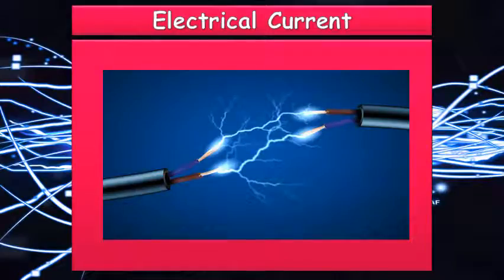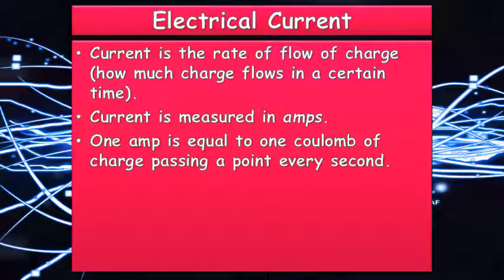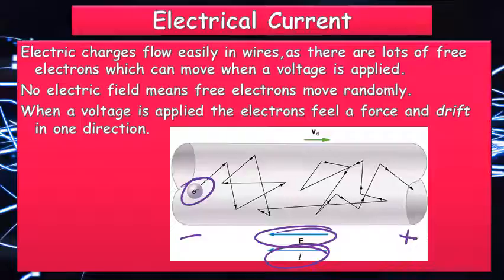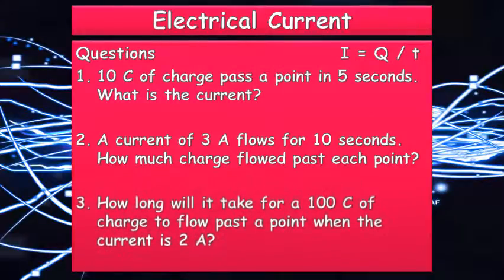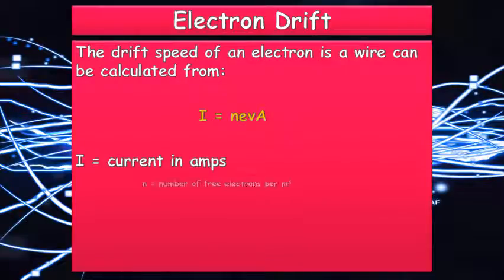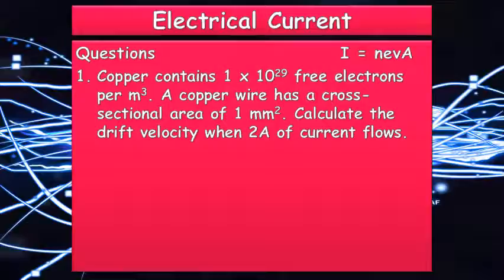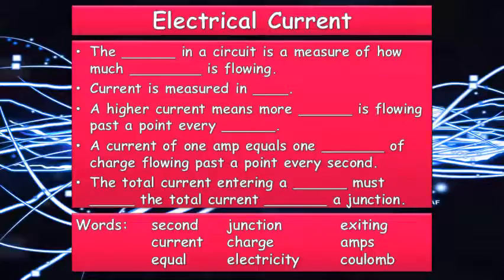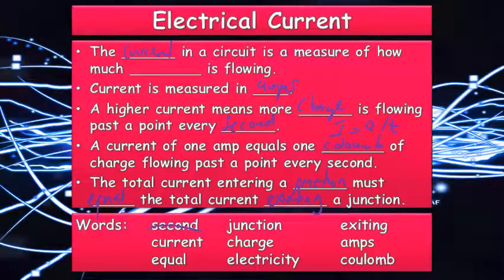electrical current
lesson on electrical current and electron drift